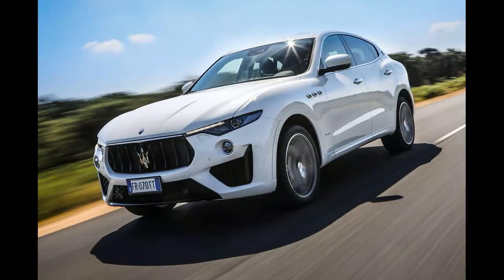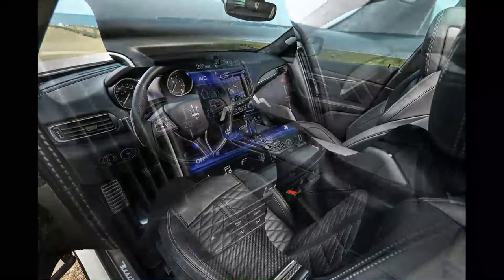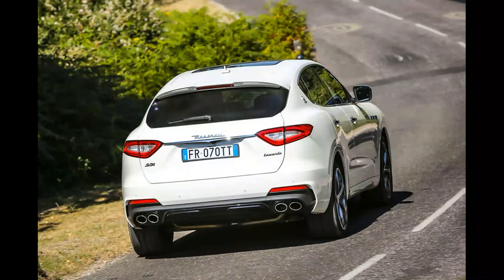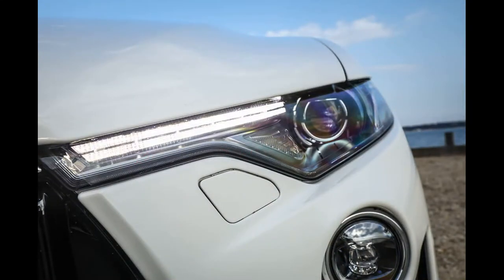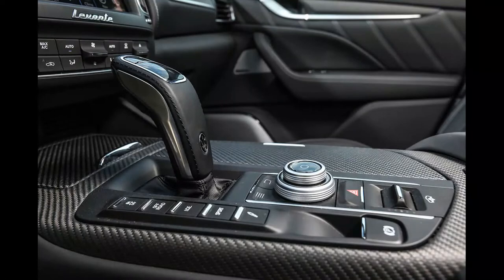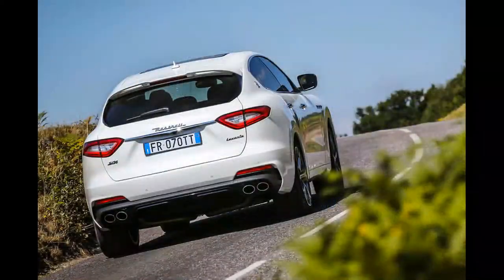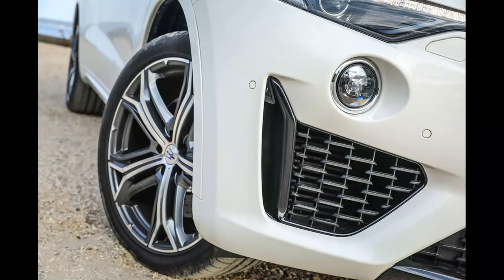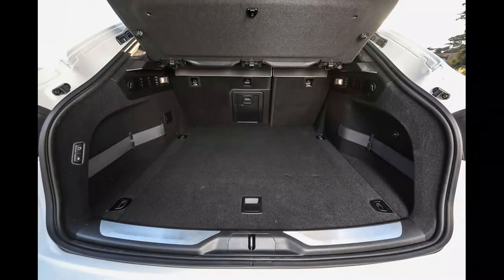Maserati Levante Gran Sport 2018 $102,827